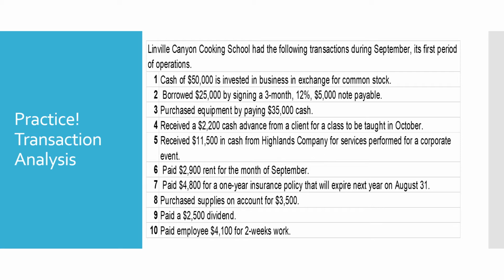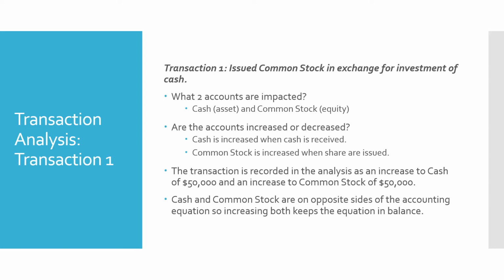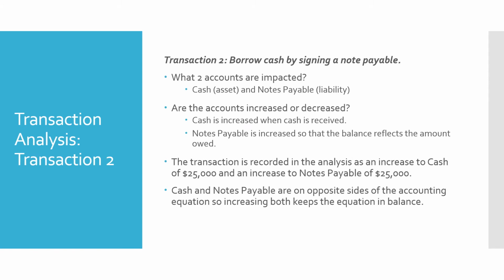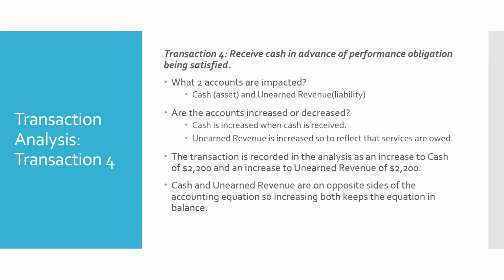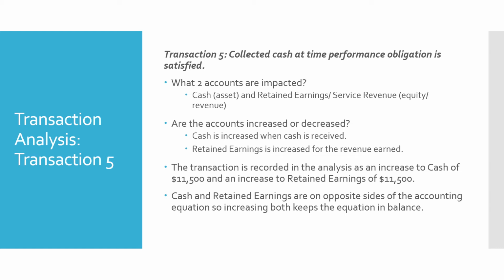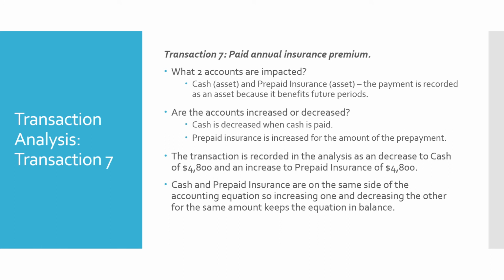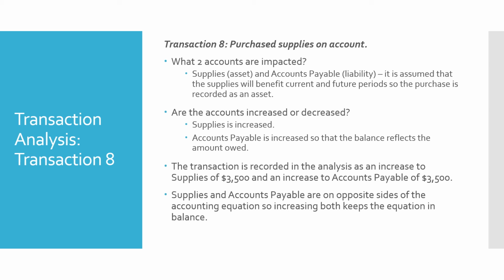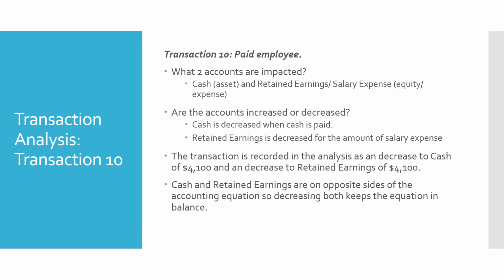Module 1/ Chapter 1/ Video 6 Transaction Analysis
This video presentation analyzes a series of transactions impacting asset, liability, and equity accounting (including revenue, expense and dividend accounts).